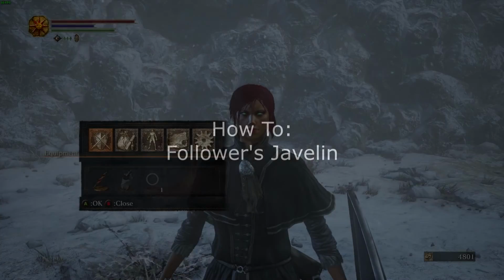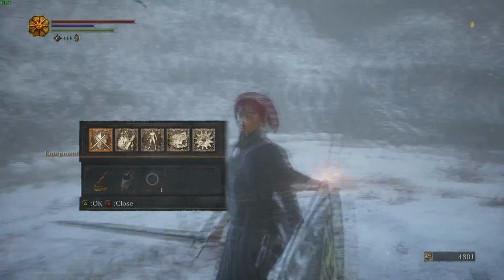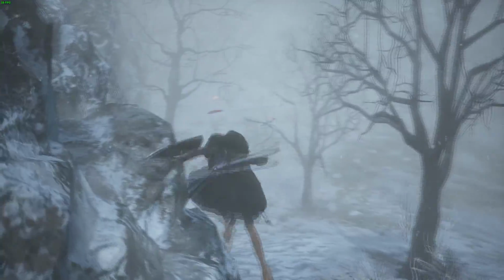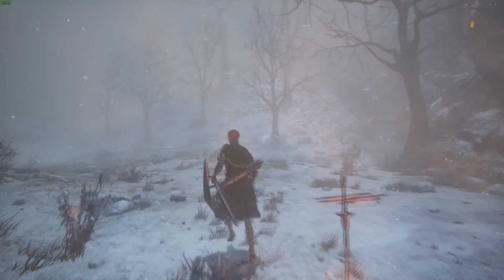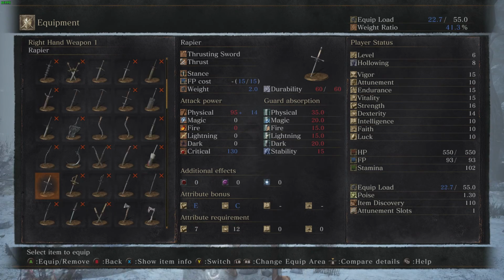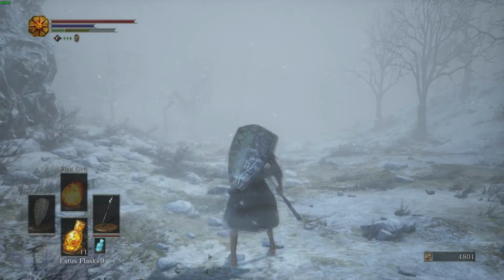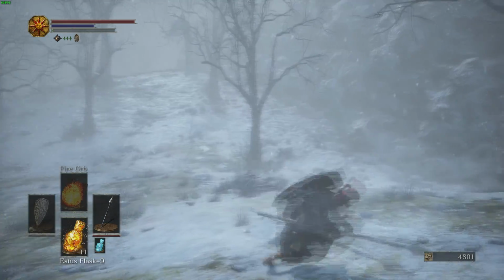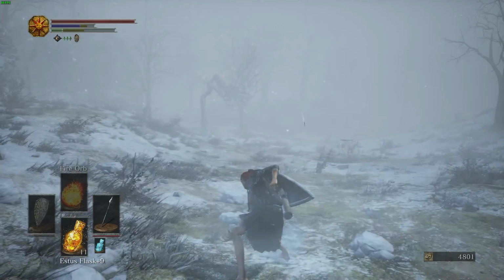How To: DS3 - AoA Follower's Javelin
This is a how to video that shows the location and quick grab of the Follower's javelin for any level to attempt. Thank you!